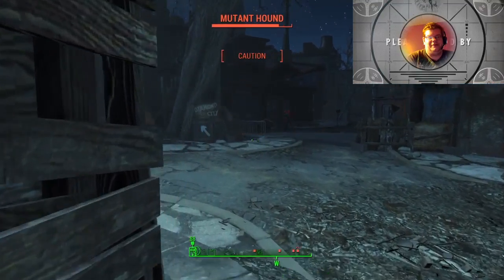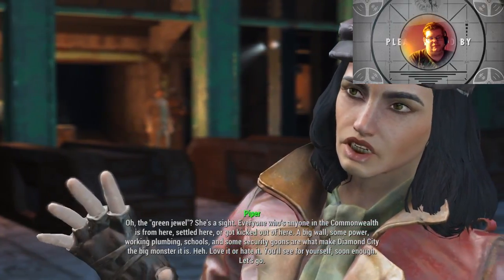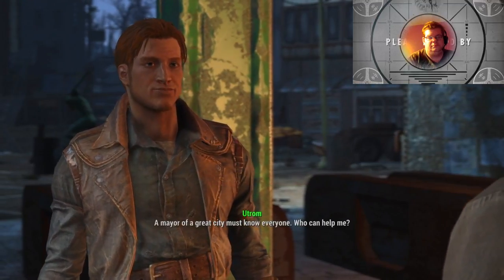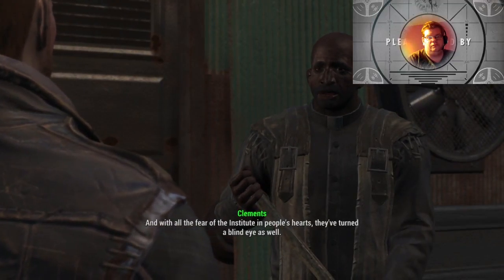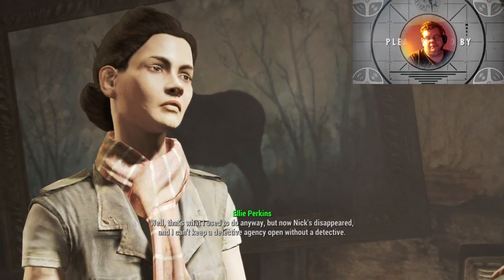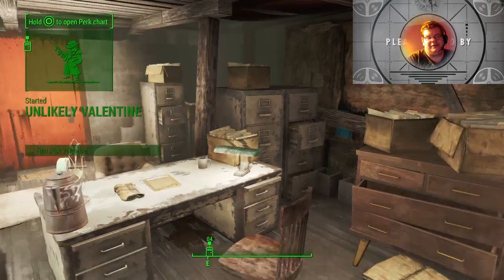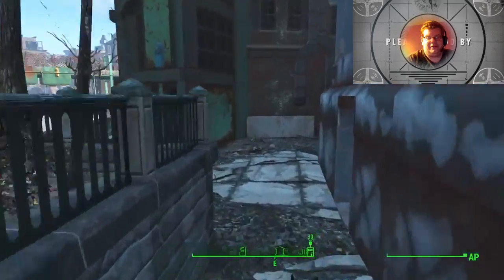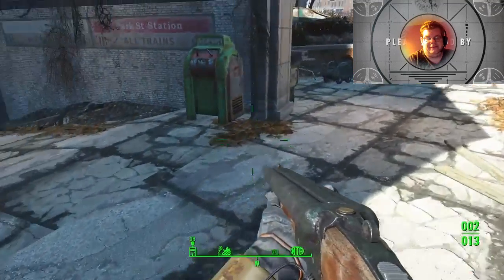Fallout 4 PS4 Episode 3 Diamond City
Going to Diamond city.